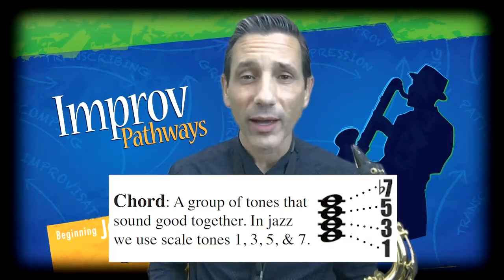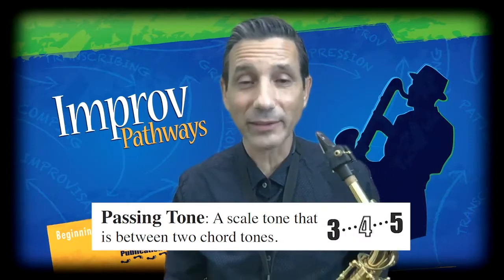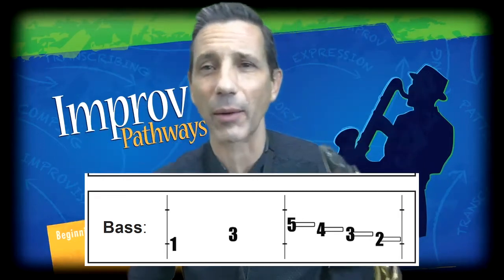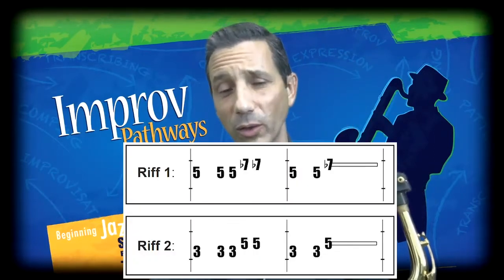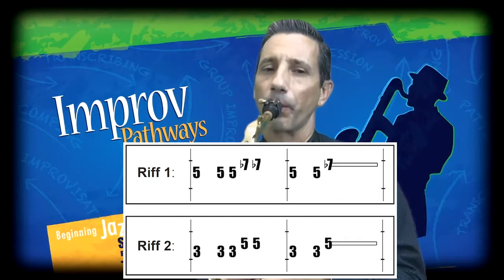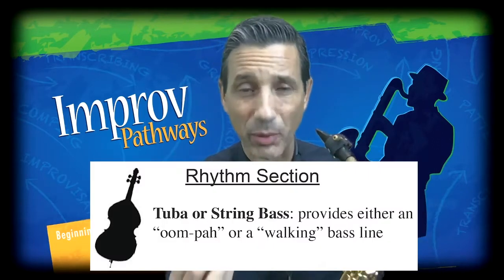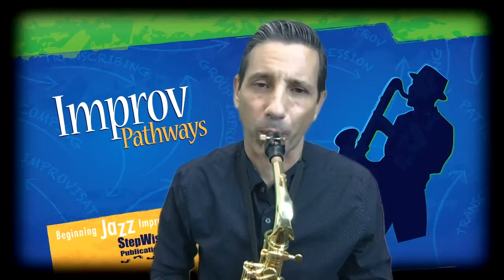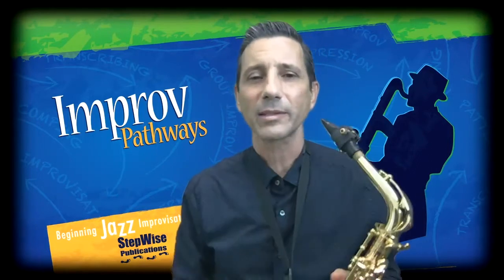Improv Pathways Jazz Method: Lesson 3 - Chord, Arpeggio, Group Improvisation, and Dixieland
This video covers Lesson 3 from the Improv Pathways Jazz Improvisation Method by Curtis Winters. Learn about Chords, Arpeggios, and Passing Tones, and start improvising with this fun 3-part Group Improv exercise. Also, learn about early jazz history and the "Dixieland" style of music.